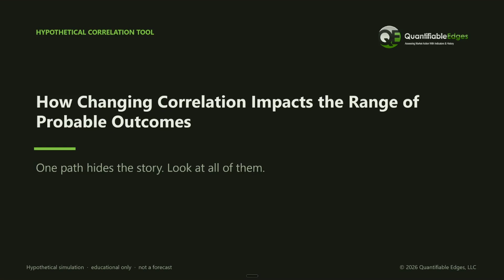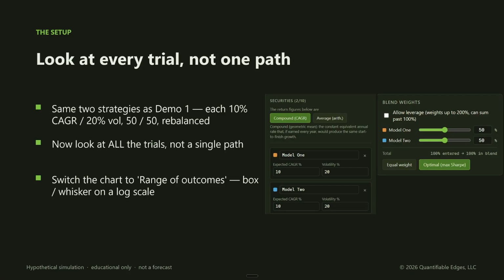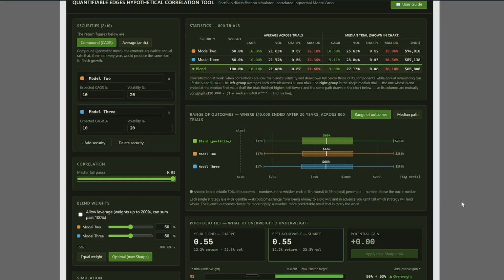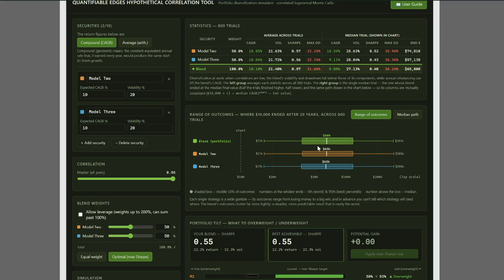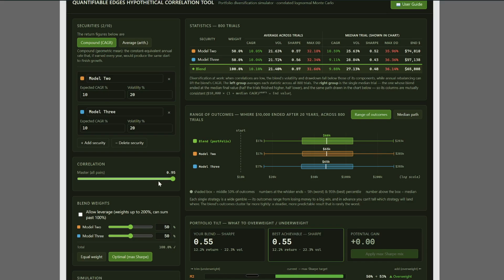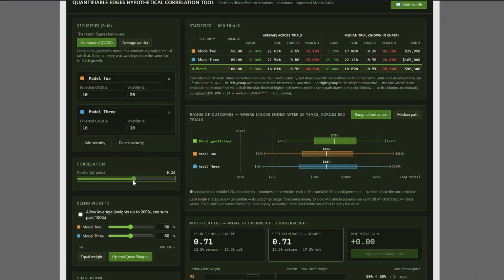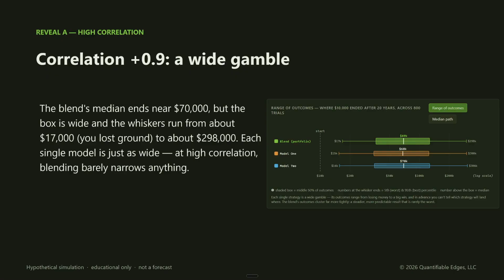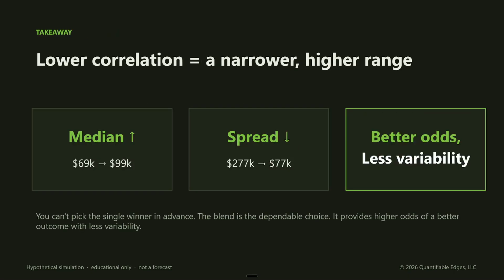How Changing Correlation Impacts the Range of Probable Outcomes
This video uses the Quantifiable Edges Hypothetical Correlation Tool to demonstrate how portfolios that run models with low or inverse correlations can generate a higher median expected return with less variability.

The figures come from a hypothetical simulation in the tool, not from live strategies.

The Correlation Tool can be accessed under Extras → Correlation Tool for anyone that is logged in to the site. Free access simply requires a login (name & email).